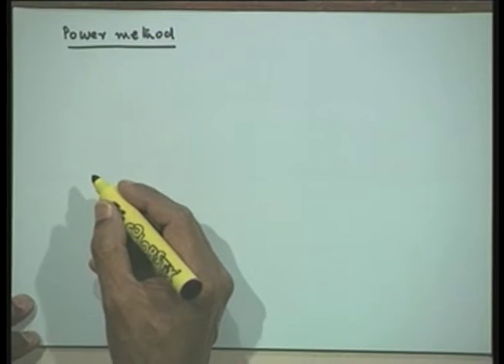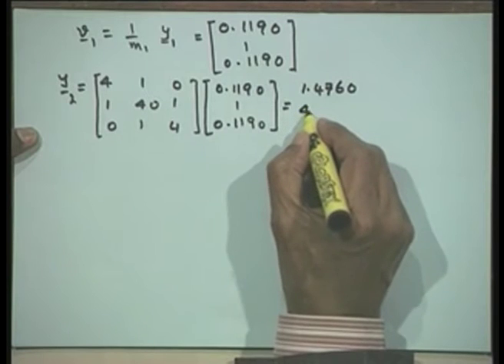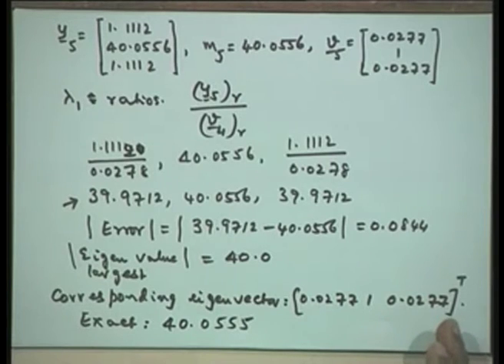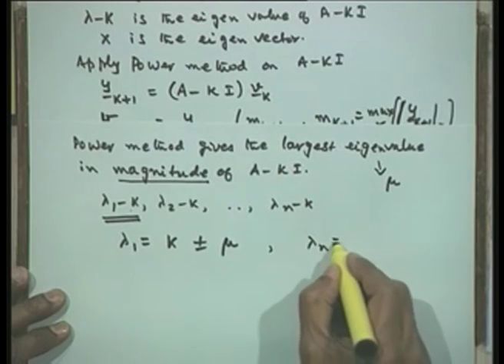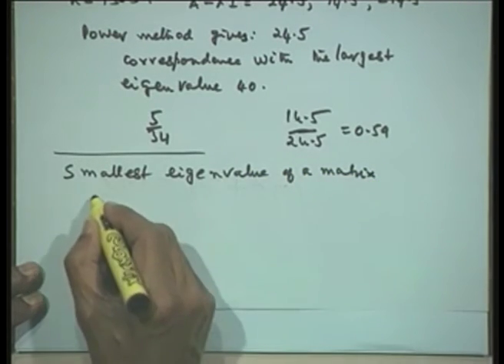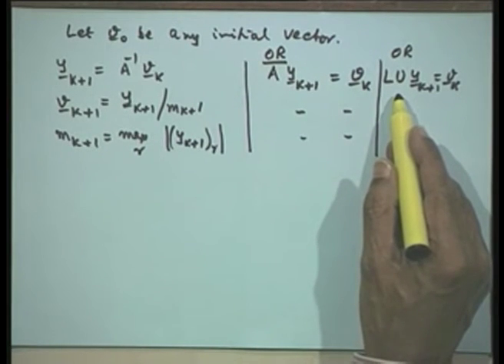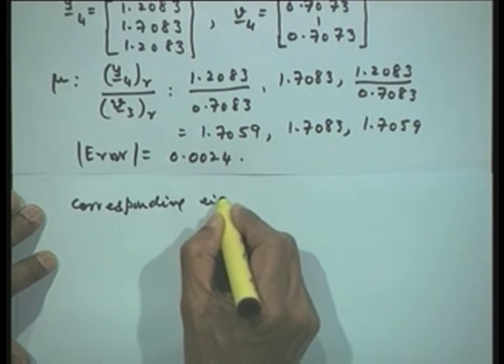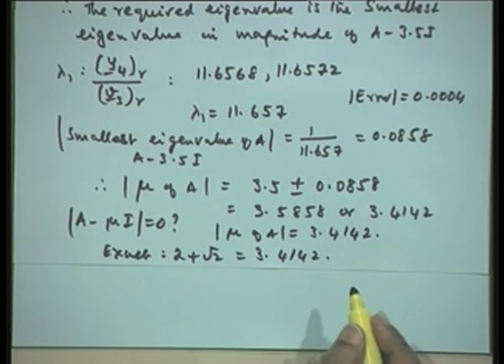Hermitian and Symmetric matrices Part 1